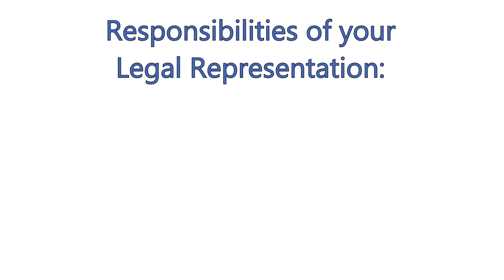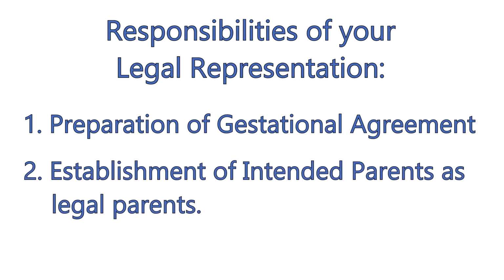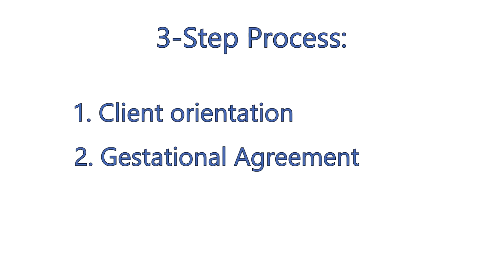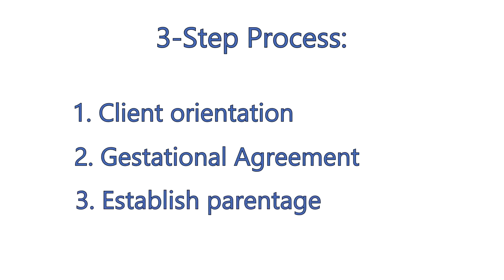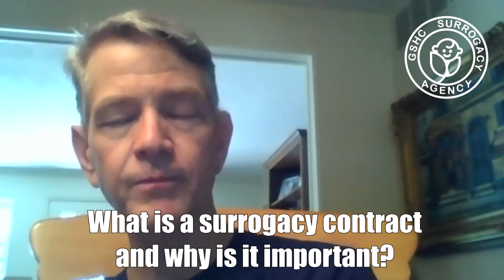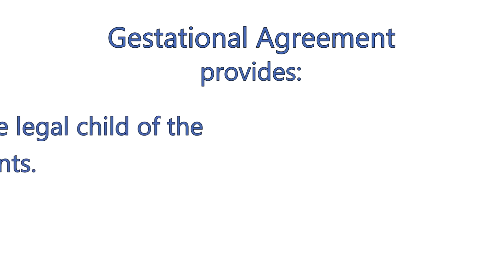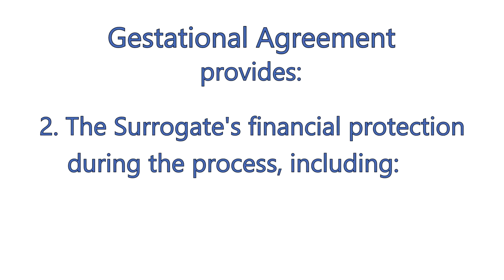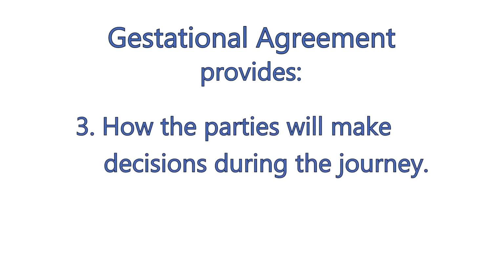TEXAS SURROGACY AND THE LEGAL PROCESS - MEDICAL COSTS w/ Attorney David Cole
Attorney David Cole answers common questions about the medical costs of a surrogacy journey in the state of Texas, including

What does a surrogacy attorney do? 0:19
What is a surrogacy contract and why is it important? 1:40
Do Intended Parents need to provide health insurance for their Surrogate? 2:49
What happens if the Surrogate experiences complications during the pregnancy? 4:47